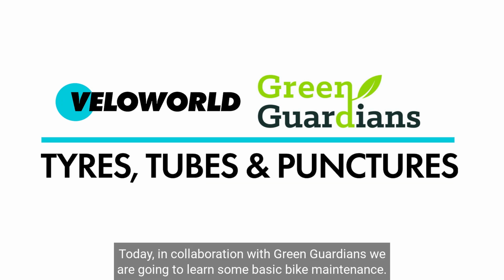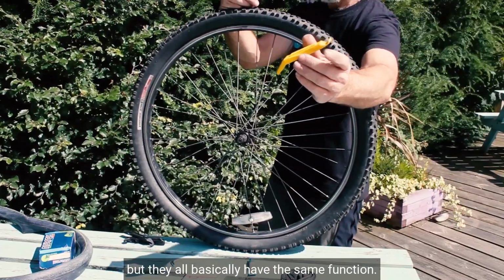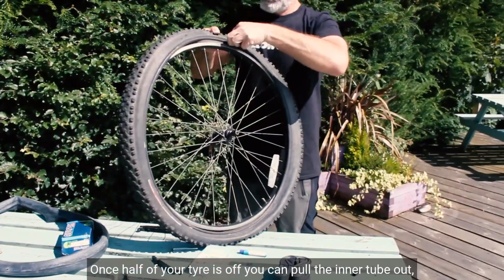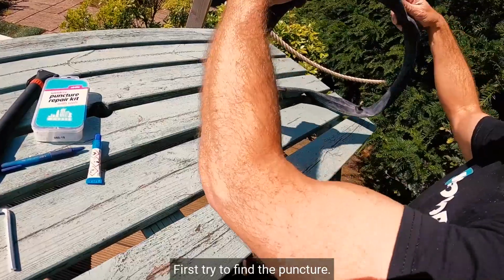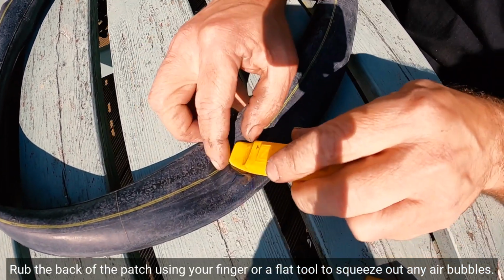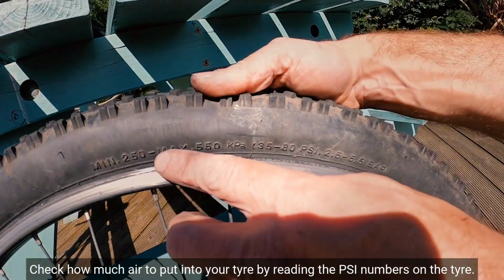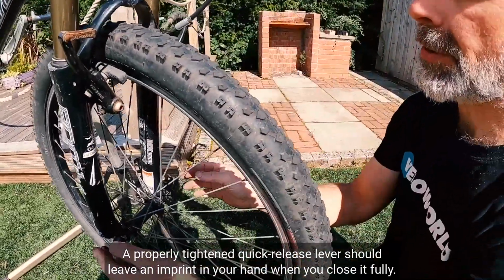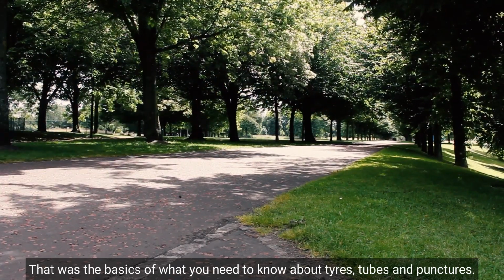Maintenance: Tyres, Tubes and Punctures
Green Guardians continues our series of videos with Veloworld. In this video,  you can learn how to look after your wheels and tyres.